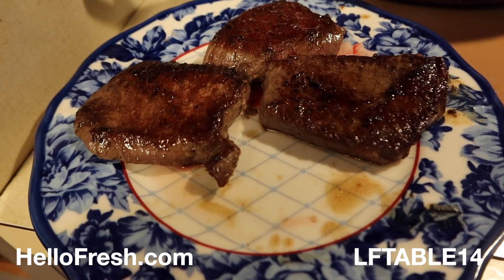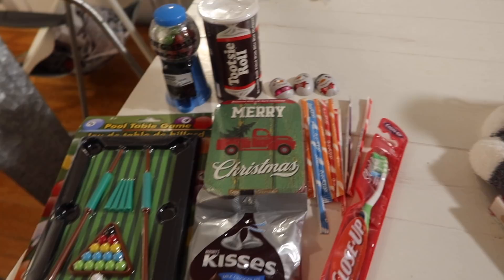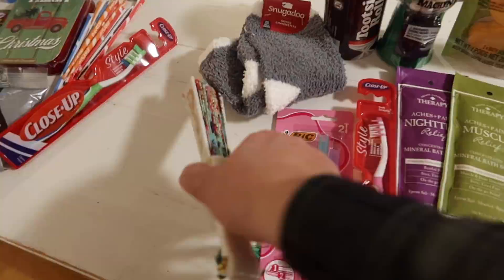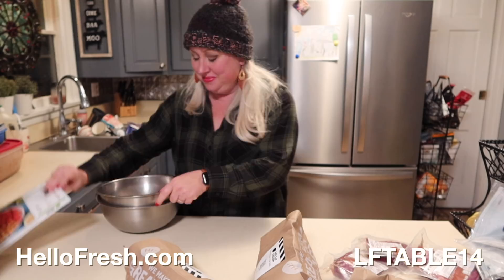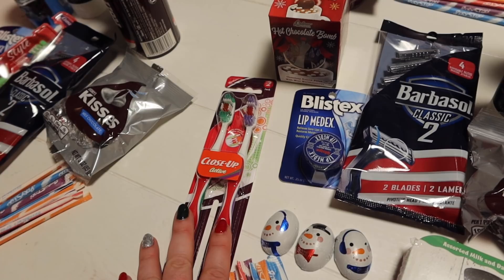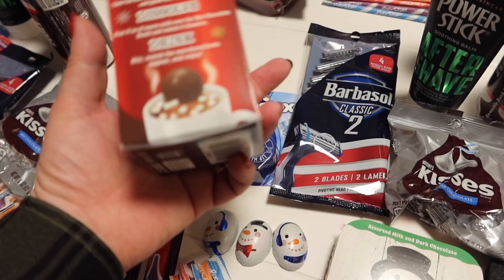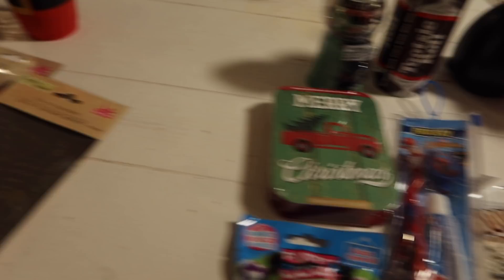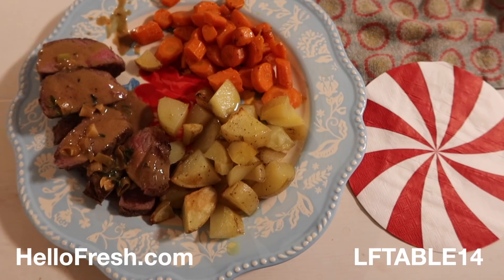LARGE Family Dollar Tree Christmas 🎄 Stocking Stuffers 2021 | Shop With Me at Dollar Tree and Haul!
NEW LARGE Family Dollar Tree Christmas video with stocking stuffers for 2021! Use code LFTABLE14 for up to 14 FREE MEALS + 3 Free Gifts across 5 HelloFresh boxes plus free shipping That's right, I hit the local Dollar Tree for large family Christmas goodies for 10 folks. The Dollar Tree had so many great stocking stuffers like toys, candy, journals, lotions, and so much more! ENJOY this Large Family Dollar Tree Christmas video and stocking stuffers fun!!

HERE's another favorite Dollar Tree Haul Christmas video you will enjoy it!!

HERE are many of my favorite large family cooking pots/pans and more, plus my favorite things

HERE'S MY TABLE 9' x 40" Rectangular Antique Rustic White Solid Pine Folding Farm Table (and this video has even more new house products linked in the description)
White Dining Room Chairs
Current Vlogging Camera
30 Qt Mixing Bowl
Victorian Webbed Heart Tiffany Style Stained Glass Window
Butterfly Stained Glass Window
Tiffany Style Stained Glass Brandi's Window Panel - Green
8 Quart Instant Pot
14 Quart Electric Pressure Cooker
7 Quart Slow Cooker